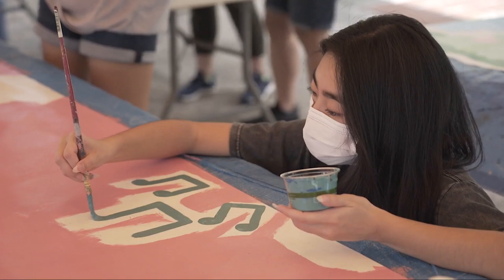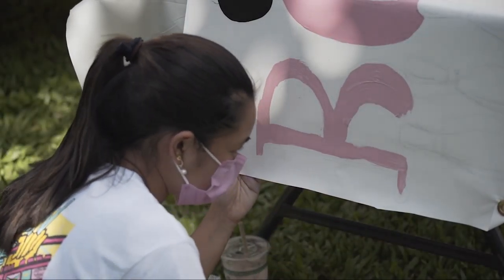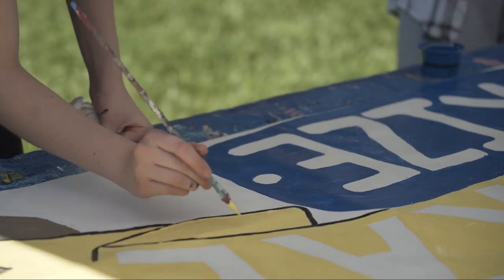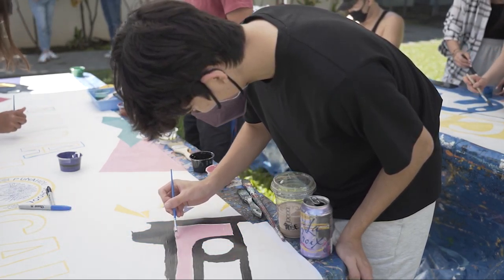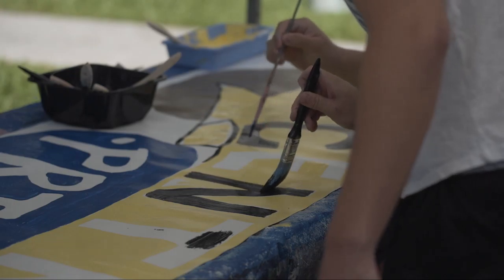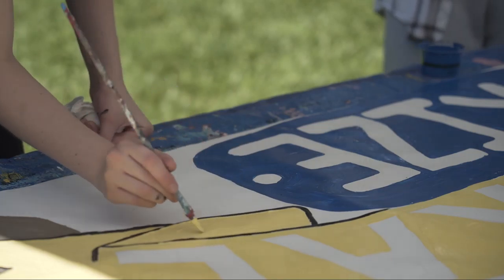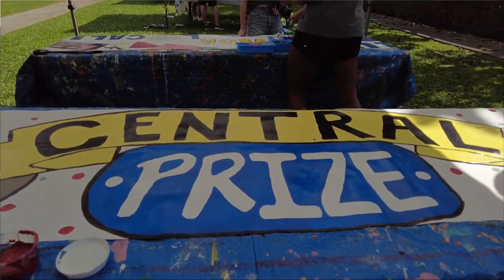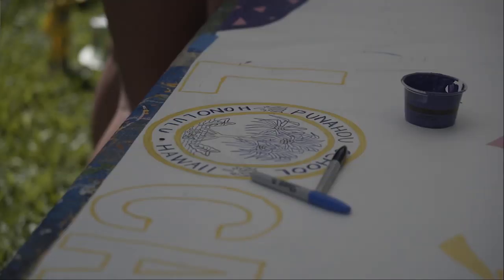Punahou Carnival 2022 Sign Painting (Punavision - Carnival 2022)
Produced by Trevor Wong '23